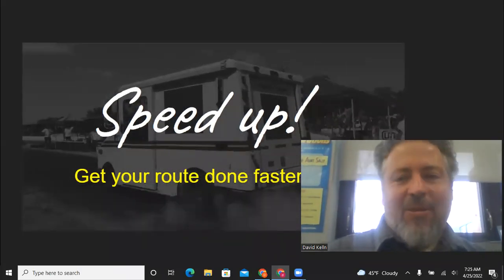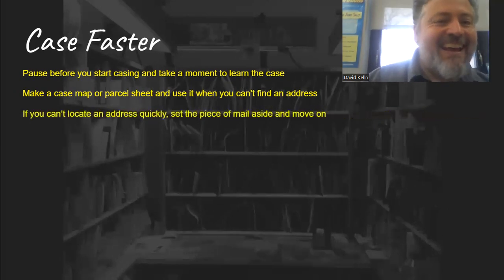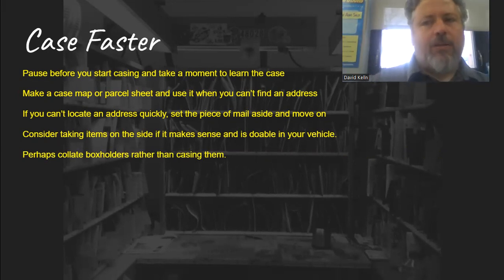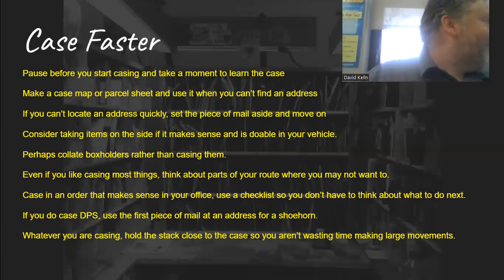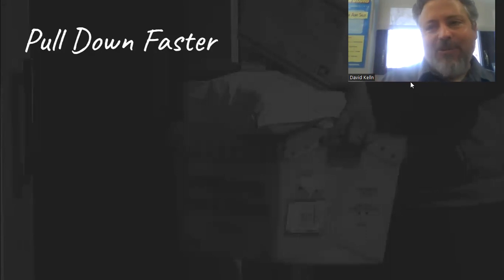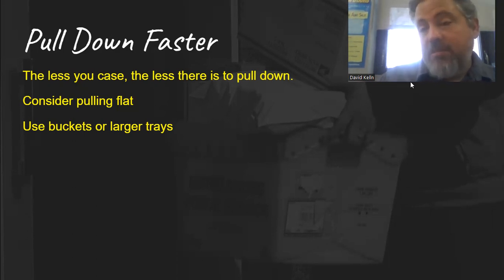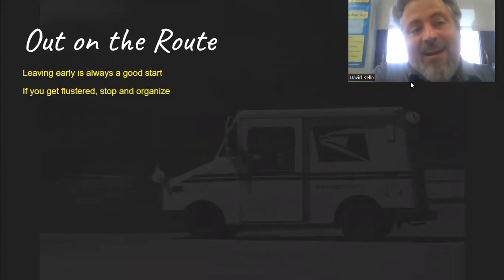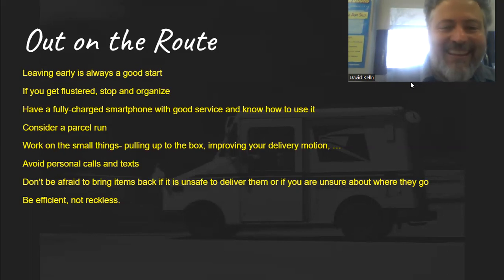Speed up Rural Carriers! Tips for getting faster.